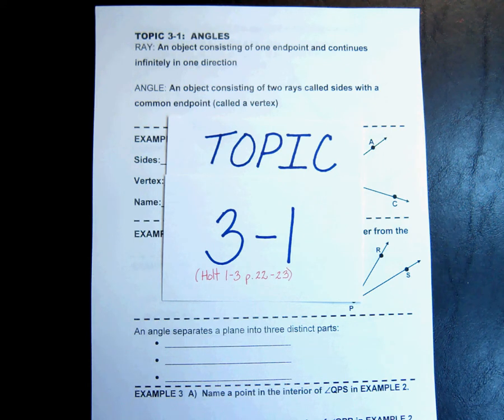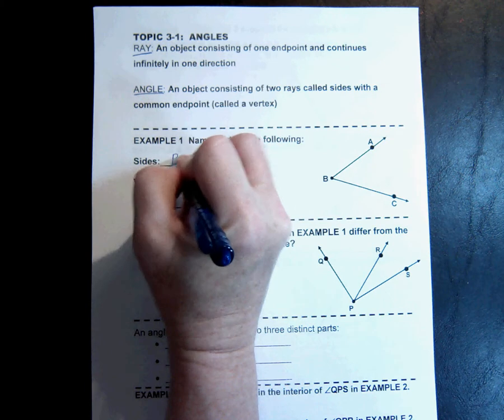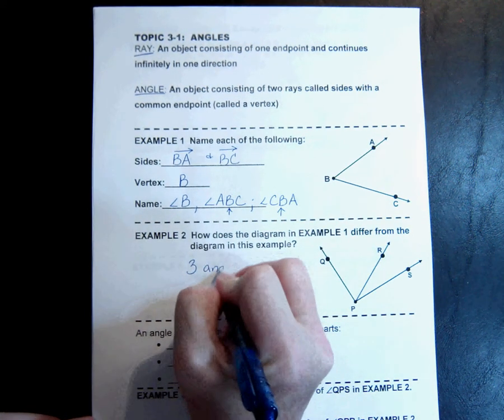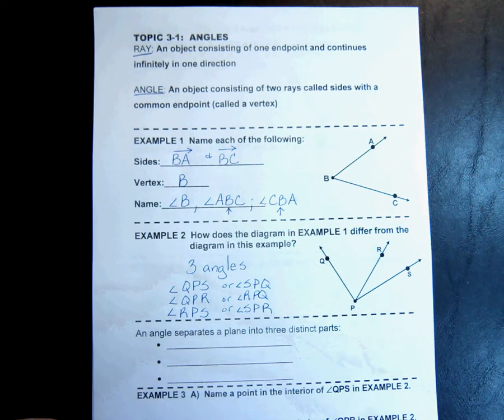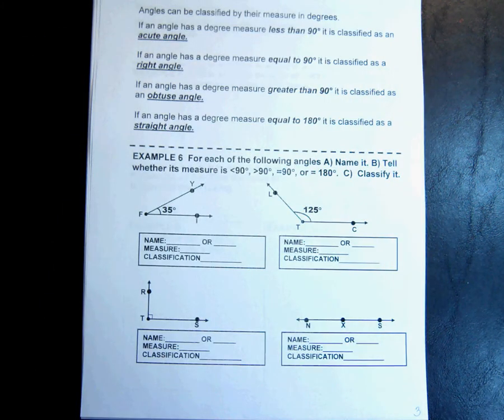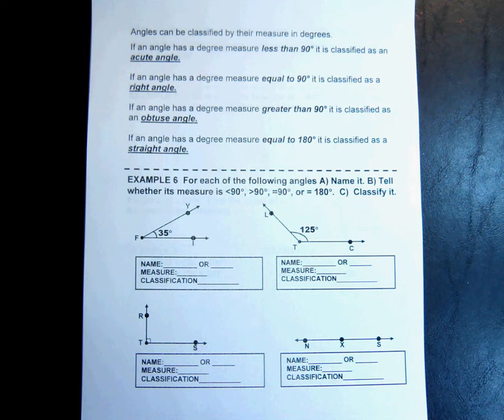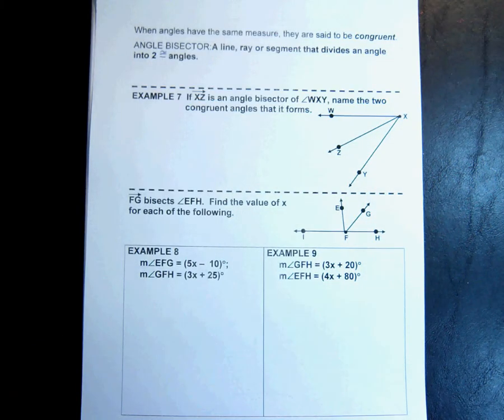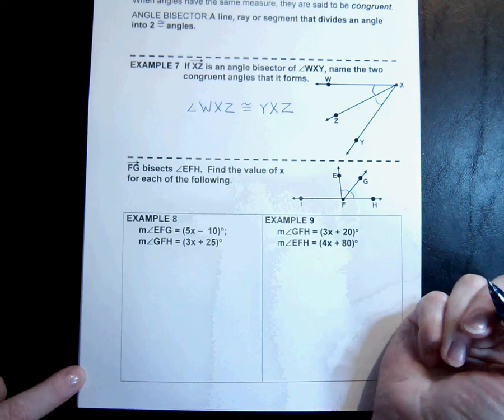G1 TOPIC 3-1 Angles (15.40min)